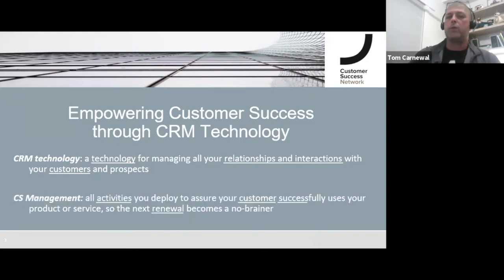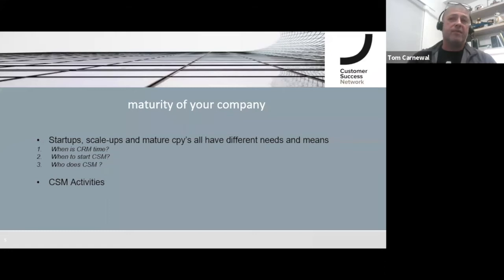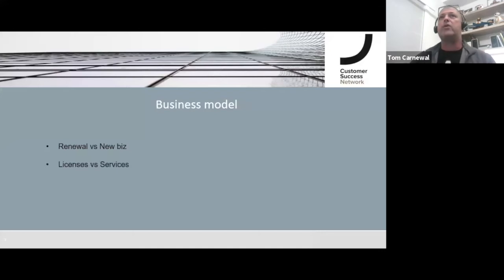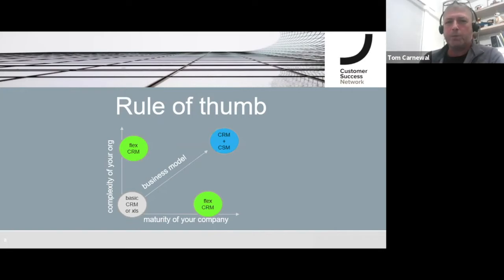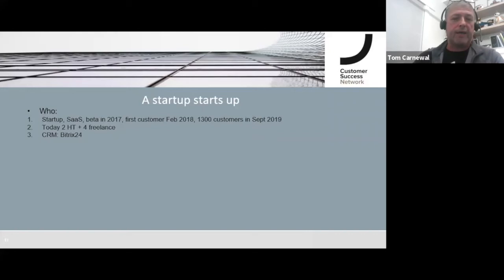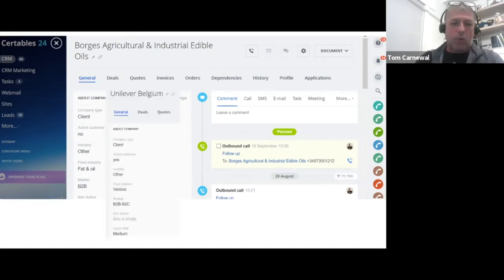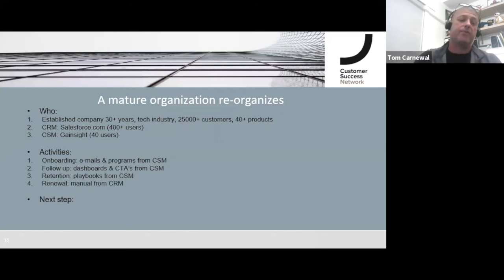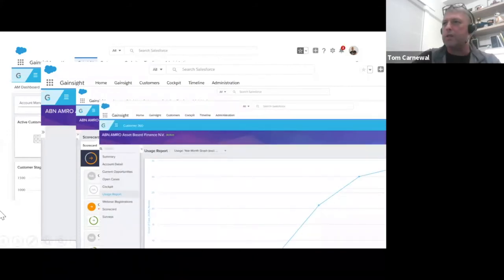How to advance CS through CRM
Traditionally, Customer Relationship Management (CRM) systems have been used primarily by Sales and Marketing teams to manage current and future customers. Lately, more and more Customer Success organisations take advantage of CRM systems' ability to drive actionable insights from customer data to streamline and scale their operations.

In this webcast, Tom Carnewal will share his top advice on:
- When your Customer Success organisation should start using a CRM system
- Why a CRM is important for the empowerment of your CS team and operations
- How to set up your CRM tool in a way that is optimal for your CS operations